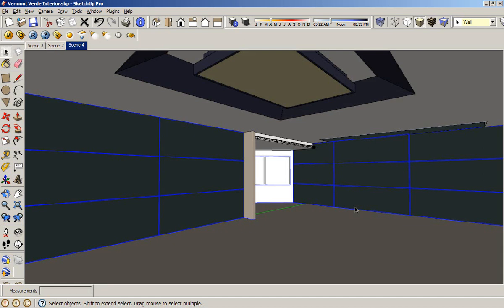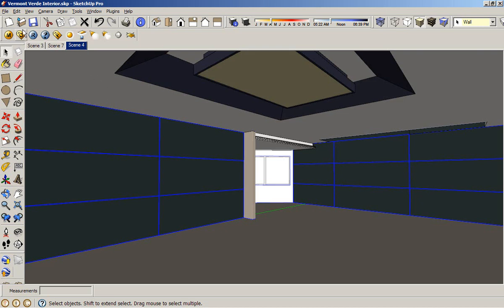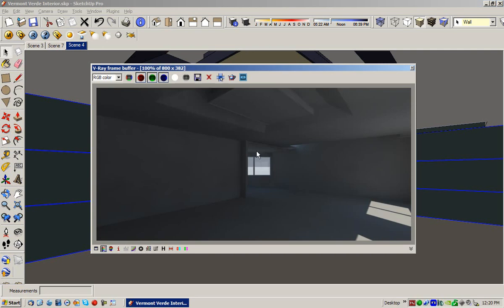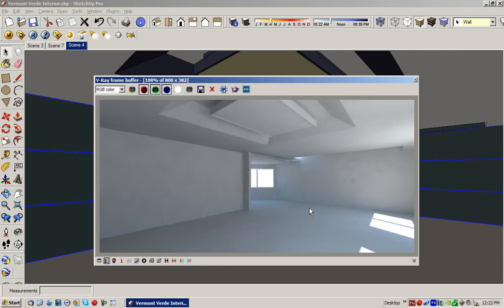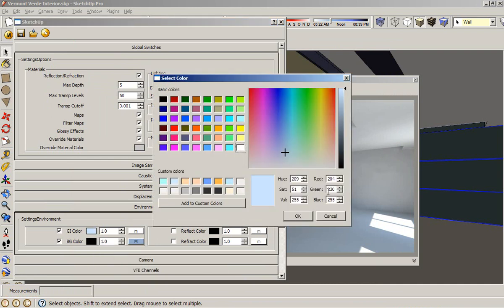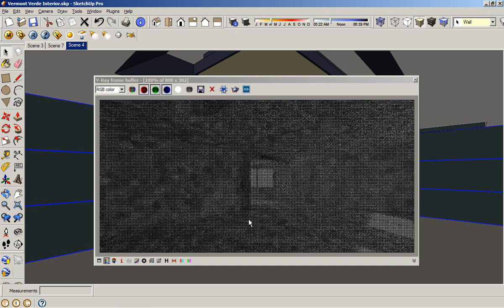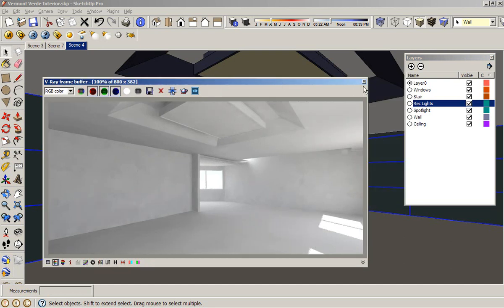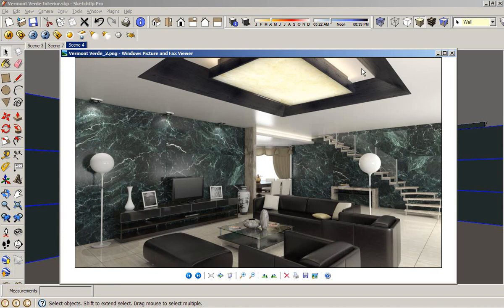Interior Illumination - V-Ray for SketchUp & V-Ray for Rhino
In the September 14, 2010 issue of the ASGVIS newsletter our featured video was called "Creating Vermont Verde Antique Material," available

To expand on this video, Fernando will explain how to use GI (Global Illumination ), the V-Ray Sun system and Physical camera to setup the interior illumination in the Vermont Verde scene in this video tutorial.

This tutorial was recorded using V-Ray for SketchUp but also applies to V-Ray for Rhino.

Enjoy and please post your comments below!